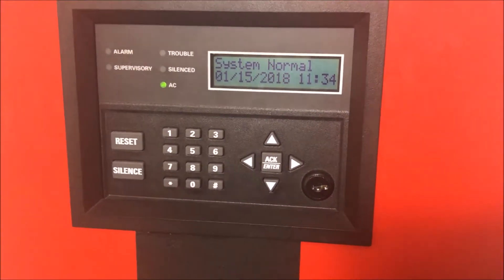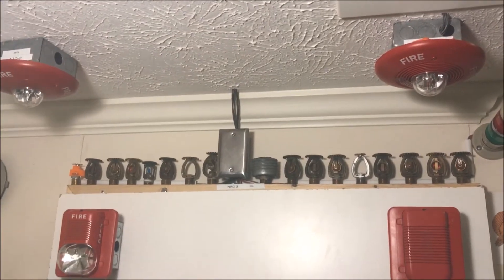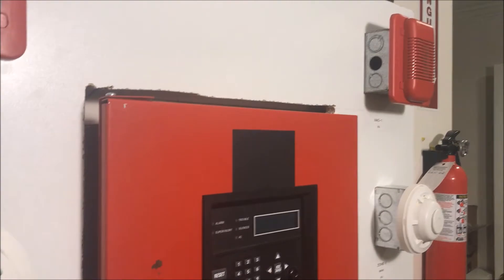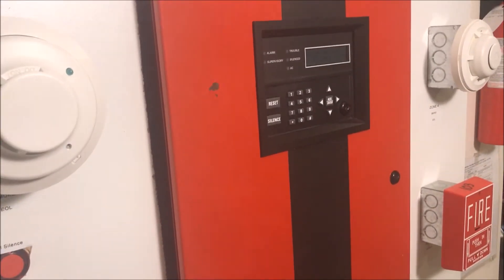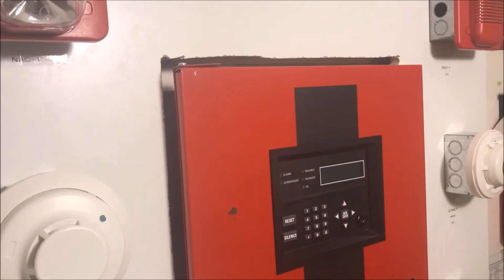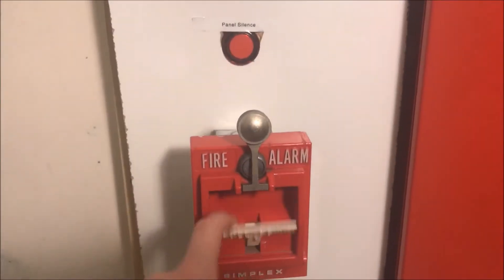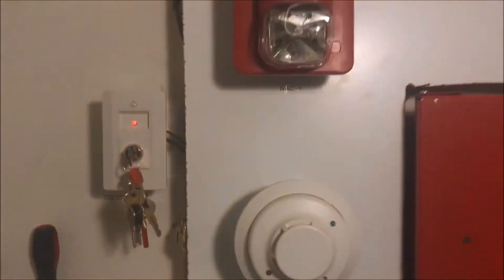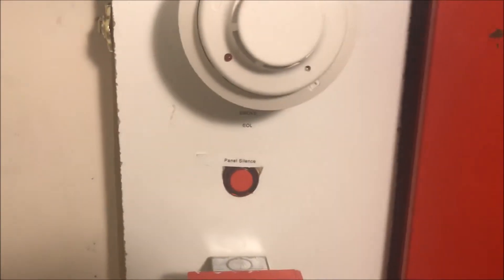Supervisory/Alarm Glitch on my SK-5208 FACP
y chance I found a really weird glitch when i put the panel in supervisory and Alarm at the same time.